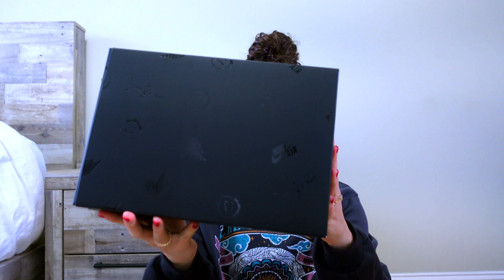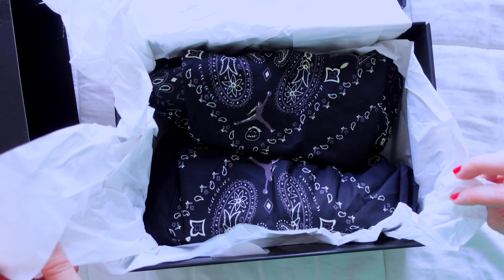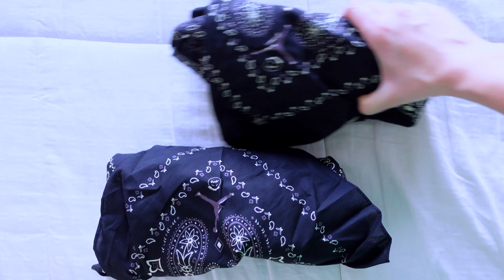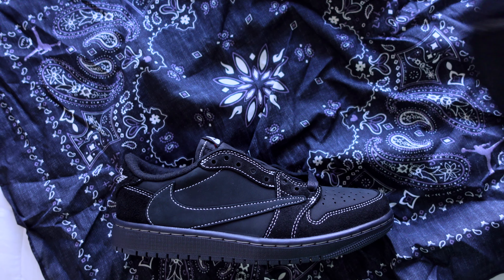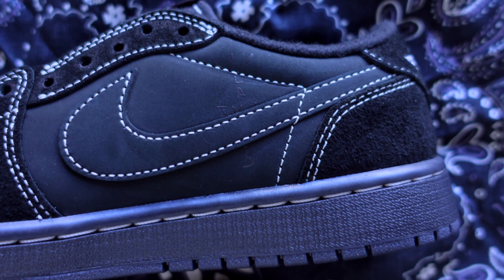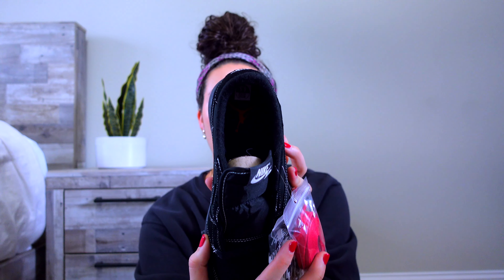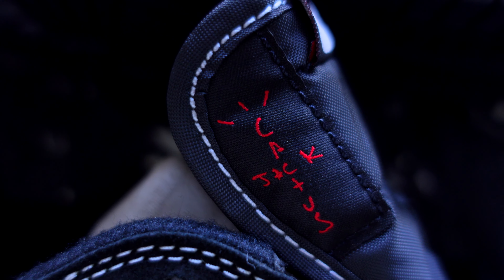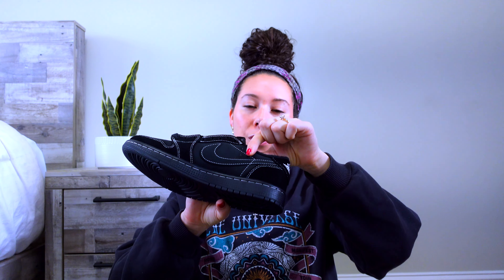TRAVIS SCOTT BLACK PHANTOM 1s REVIEW & FIRST IMPRESSIONS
Today I am talking about the TRAVIS SCOTT black phantom 1 lows, will be giving my opinions about the shoe and showing a closer look of the shoes!

TRAVIS SCOTT 1 lows black phantom